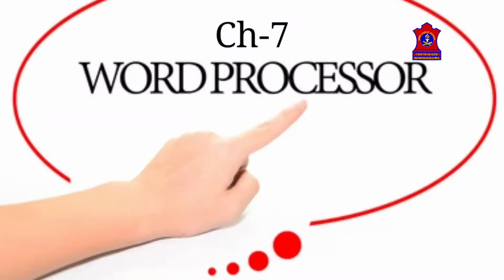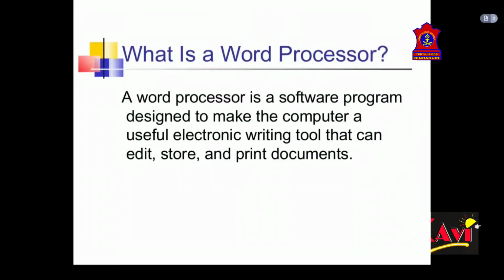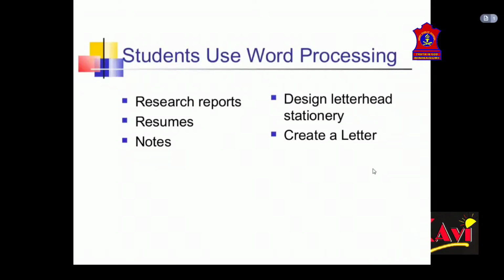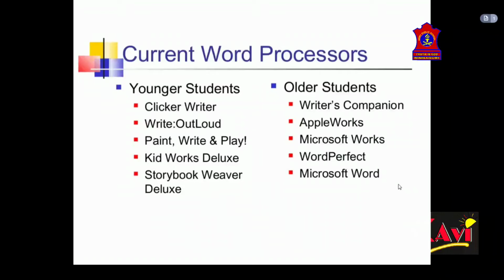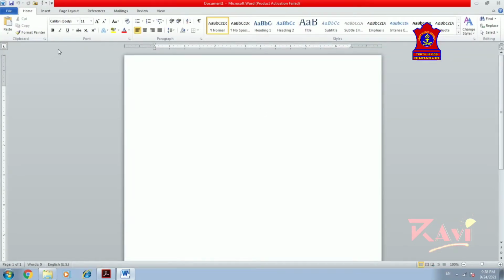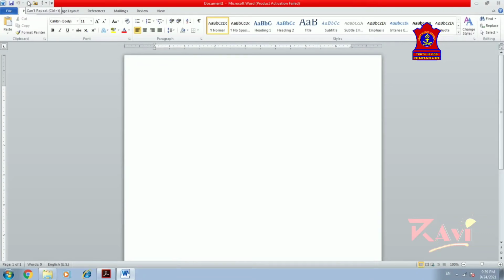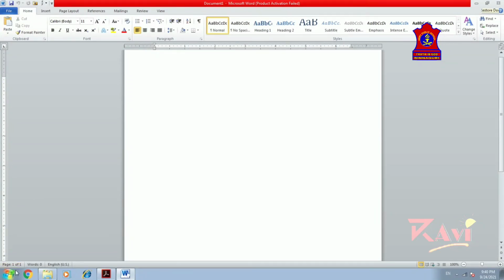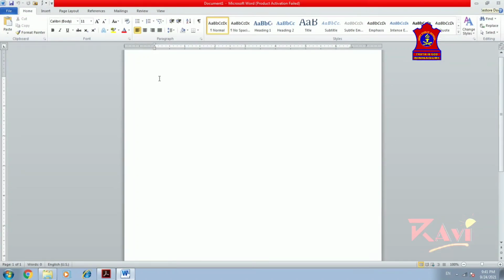Computer Grade 4 | Ch 7- Word Processor | APS BINNAGURI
Computer Grade 5 | Ch 7- Word Processor | APS BINNAGURI